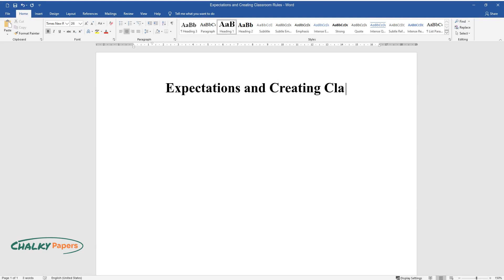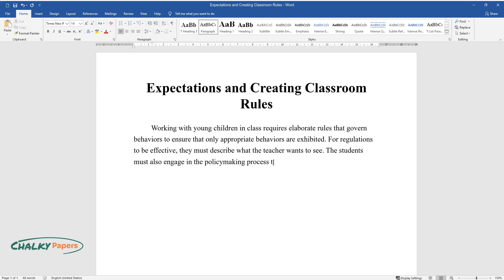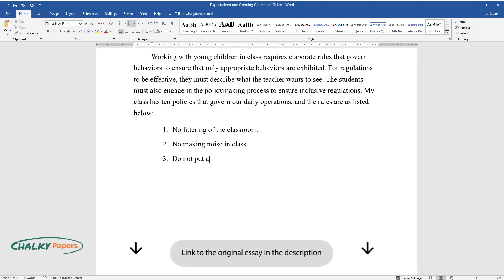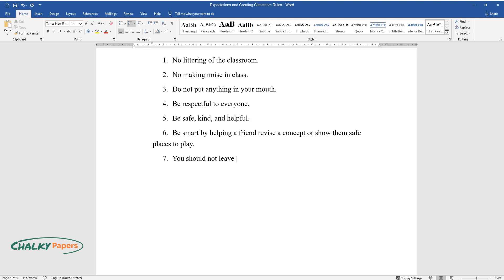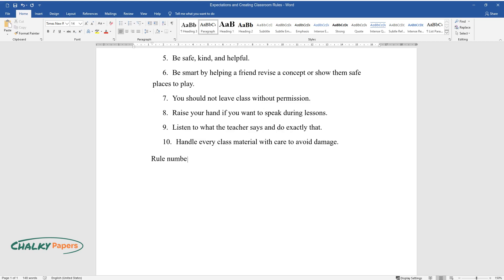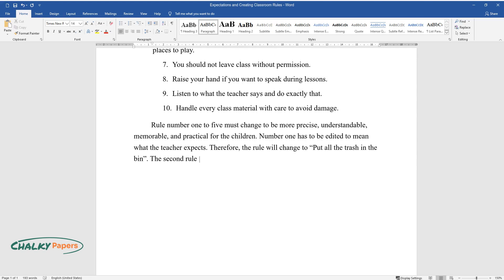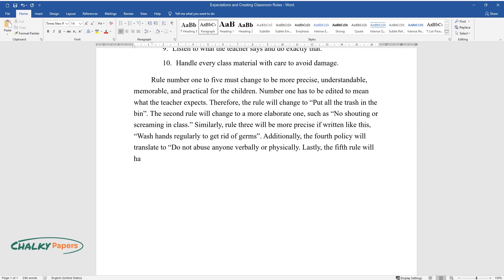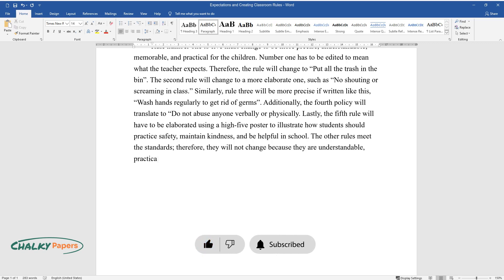Expectations and Creating Classroom Rules - Essay Example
📝 Essay description: Working with young children in class requires elaborate rules that govern behaviors to ensure that only appropriate behaviors are exhibited.

ℹ️ Subjects: Principles of Learning
ℹ️ Words: 290
ℹ️ Pages: 1

📚 Reference list:
Hemmeter, M. L., Ostrosky, M. M., Artman, K. M., & Kinder, K. A. (2008). Planning transitions to prevent challenging behavior. Young Children, 19.